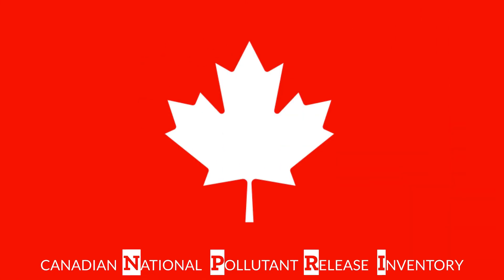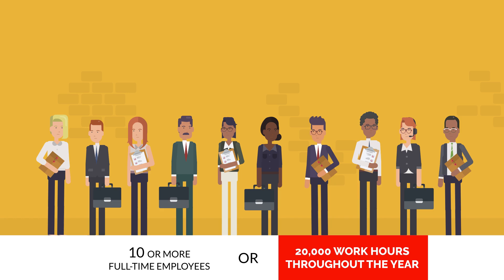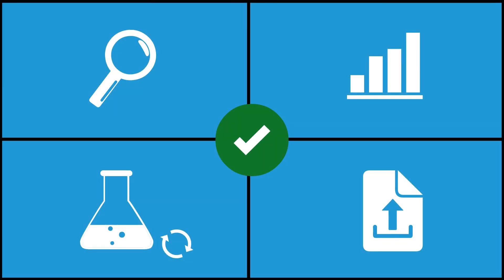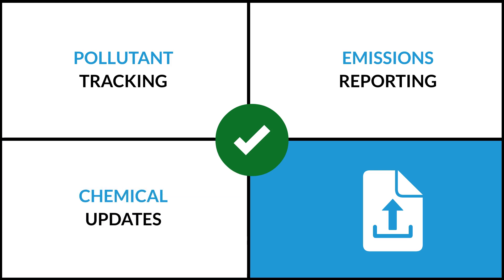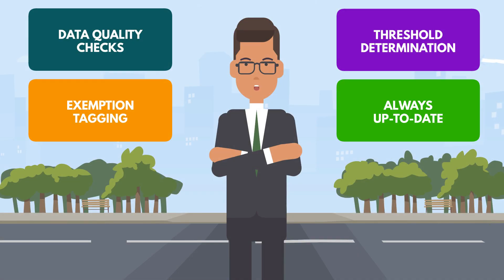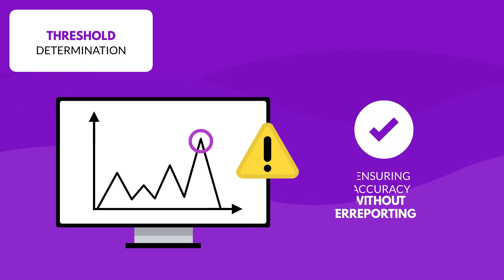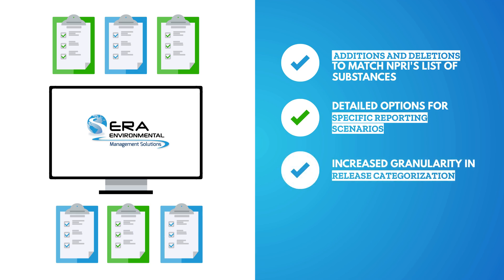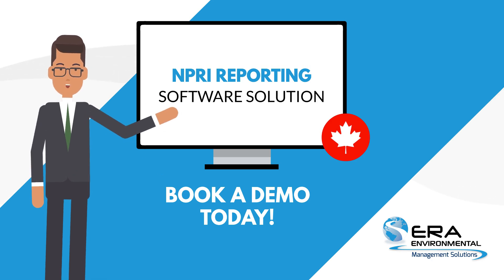Manage Your Canadian NPRI Reporting Requirements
Take control of National Pollutant Release Inventory compliance with help from ERA’s comprehensive reporting solution.

ERA's solution identifies the substances in your facility reportable to the Canadian National Pollutant Release Inventory and calculates whether any exceed their NPRI reporting thresholds for you.

▶The system calculates the threshold quantities for products used in day-to-day operations, generates summary reports, and formats your submission to SWIM.
▶The NPRI module captures data from ALL applicable sources and uses modelling technology to monitor and calculate your air, water, and waste emissions.
▶ERA's team of scientists maintains a comprehensive Master Chemical List with thorough chemical records and every regulatory change from the ECCC.